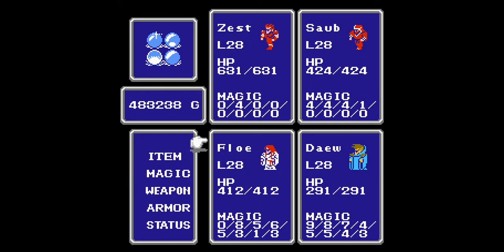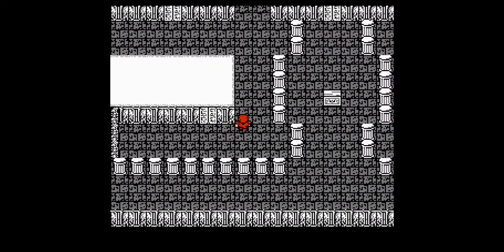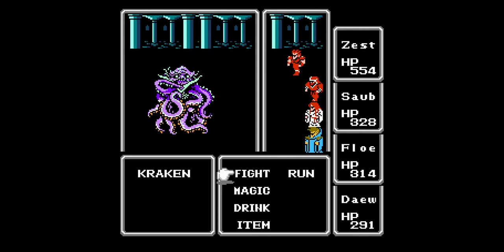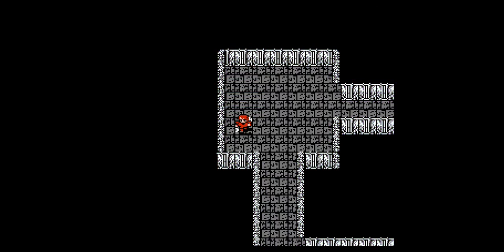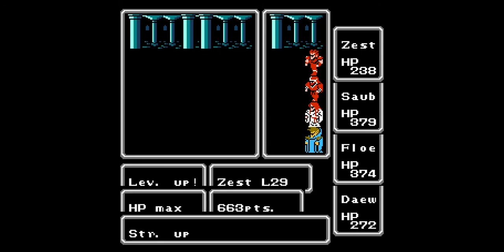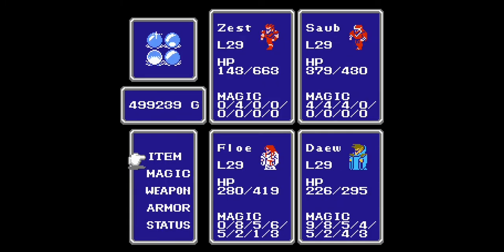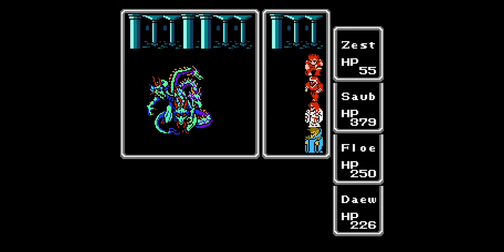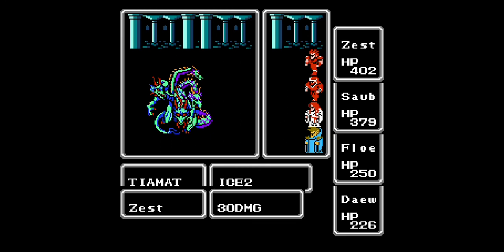Final Fantasy; Pt. 37 - The Kraken and Tiamat Arrive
Two floors down, two more to go. The water floor and the wind floor are all that's left.